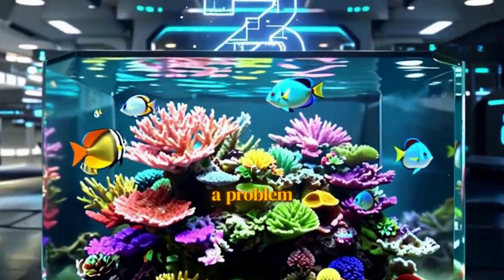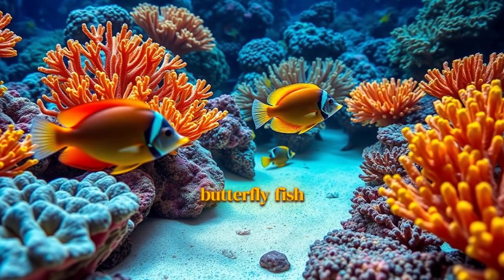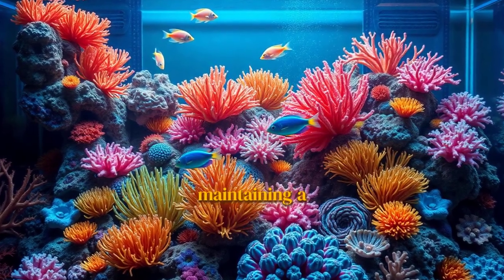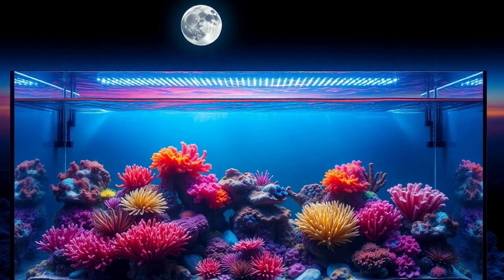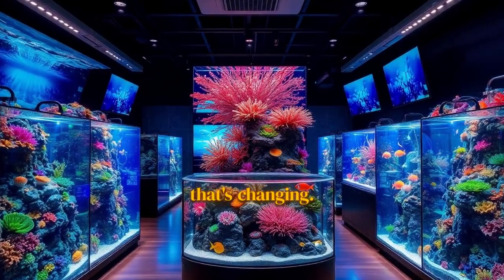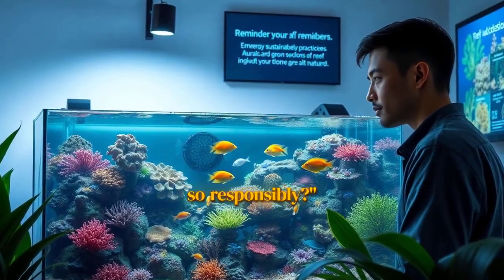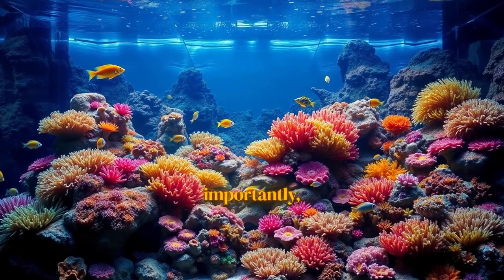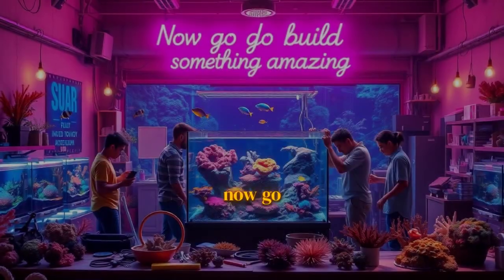How 2025 Changed Coral Reef Tanks Forever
Imagine your "aquarium fish tank" texting you about a problem before it even happens! In 2025, the world of "coral reef aquarium" keeping is advancing rapidly. New technologies and techniques are becoming the standard for hobbyists, making it easier to create a thriving "reef tank setup" right in your home. This video explores how a "smart aquarium" allows you to build a perfect slice of the Great Barrier Reef.